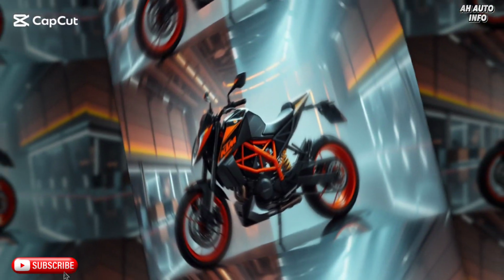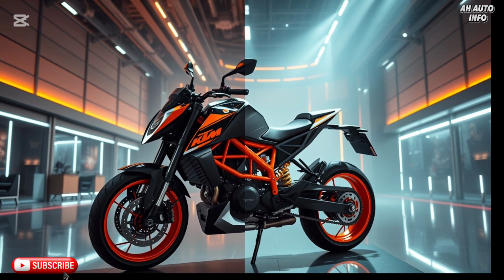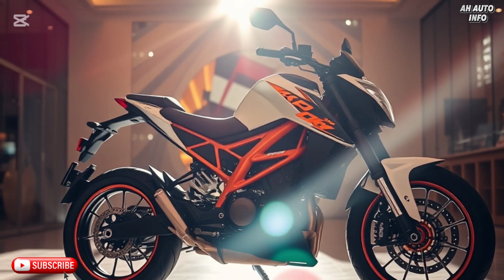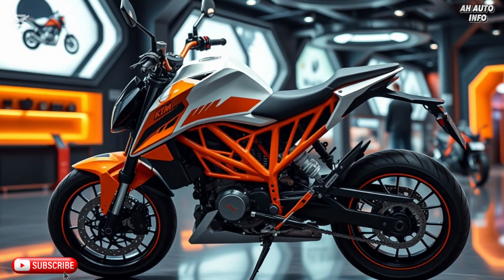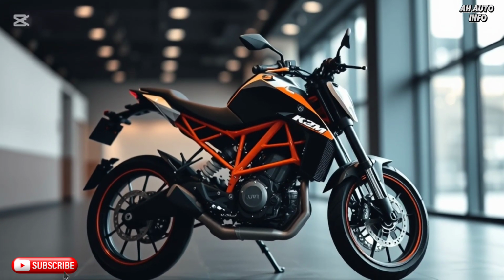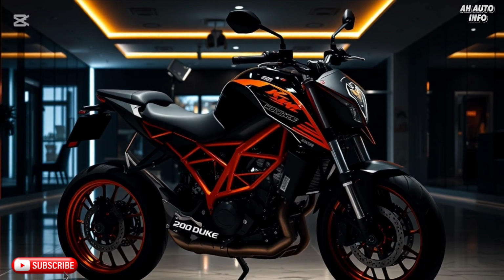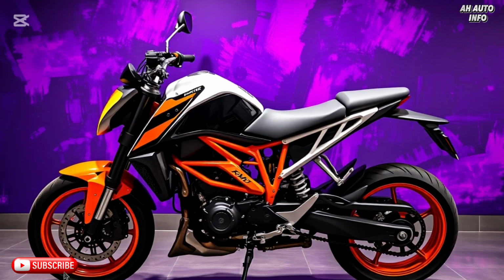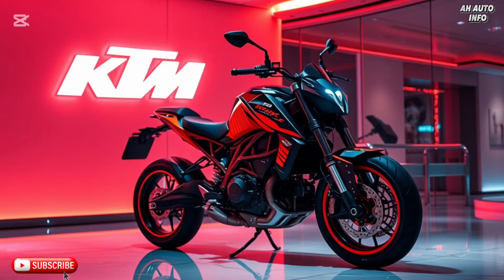Urban Adventure on a KTM 200 DUKE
Welcome to AH Auto Info — your go-to destination for all things automotive! Whether you're a car enthusiast, an aspiring mechanic, or just someone who wants to stay updated with the latest trends in the automotive world, this channel has you covered. From in-depth reviews of the newest car models, to DIY car repairs, maintenance tips, and troubleshooting guides, AH Auto Info delivers reliable and insightful content. Tune in for expert advice, step-by-step tutorials, and comprehensive information to keep your car running smoothly and looking great.

√• 🚗 What to expect on this channel:

•  Car reviews and comparisons
• Maintenance tips and troubleshooting guides
• DIY repair tutorials
• Industry news and innovations
• Car care hacks and tips

√• Audience Queries:
• How can I maintain my car for a longer lifespan?
• What are the top car models in 2025?
• How do I fix common car problems like overheating or poor fuel efficiency?
• What are the latest automotive innovations?
• Can you guide me through simple car repairs?